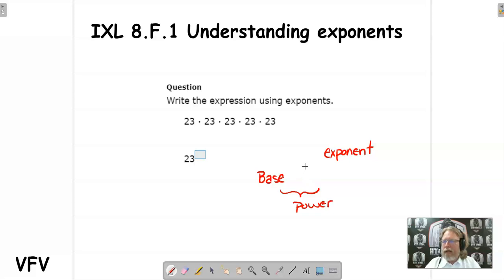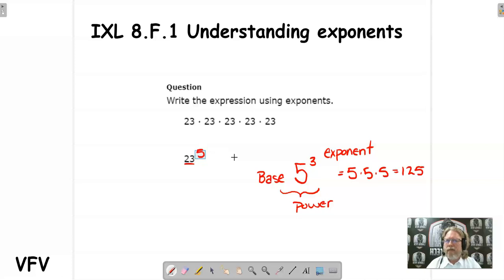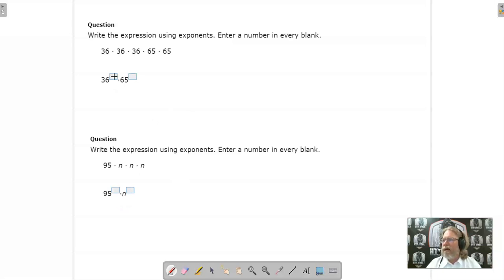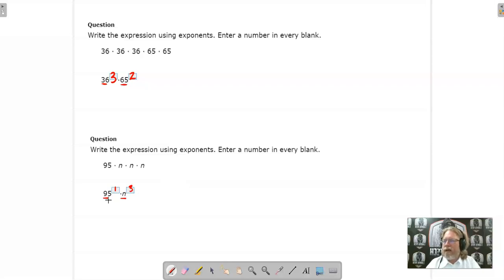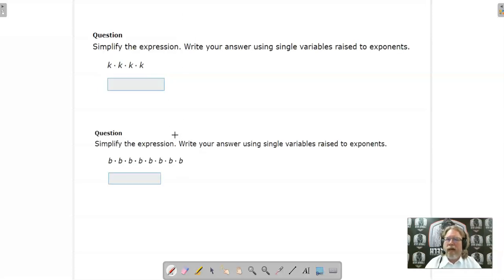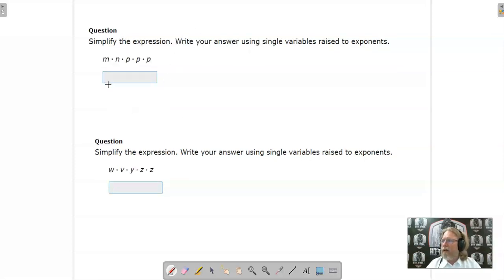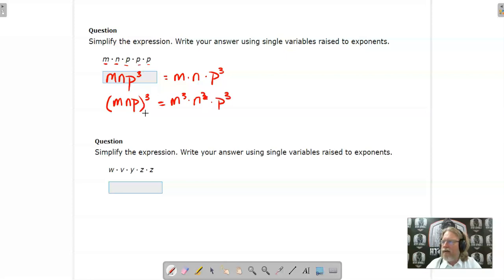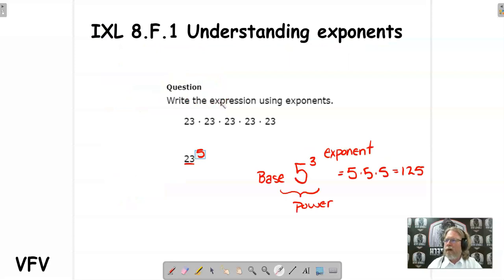IXL 8.F.1 Understanding exponents (VFV)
This video demonstrates the objective of understanding exponents. This video relates to the IXL 8.F.1 activity.